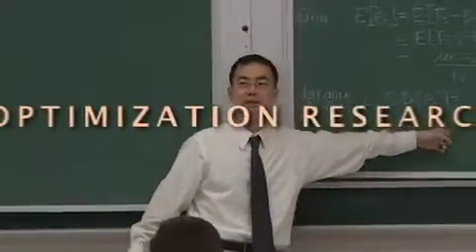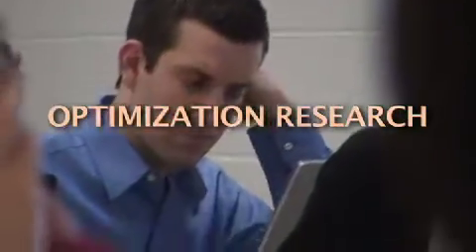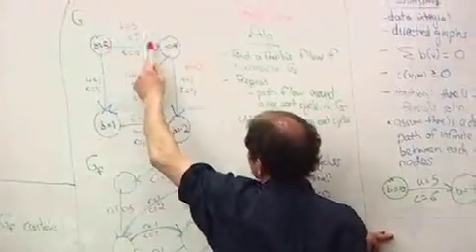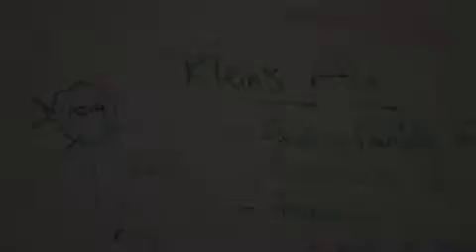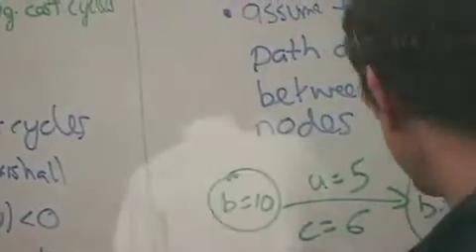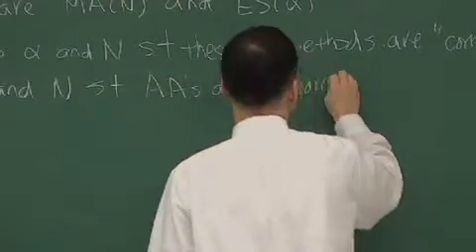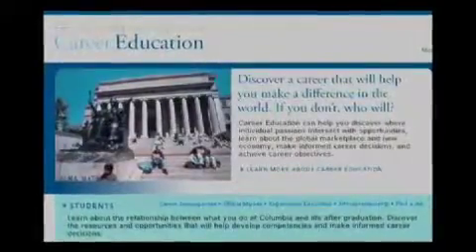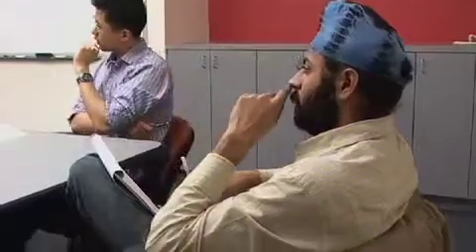Research and Internship Opportunities in Industrial Engineering and Operations Research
Watch this video to learn more about IEOR's research centers.